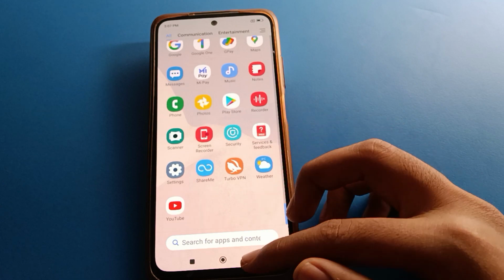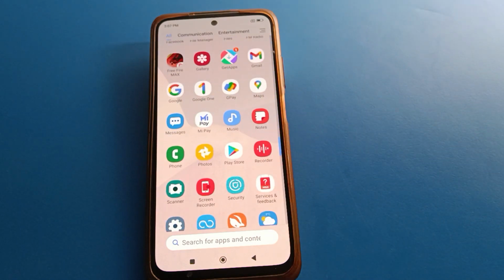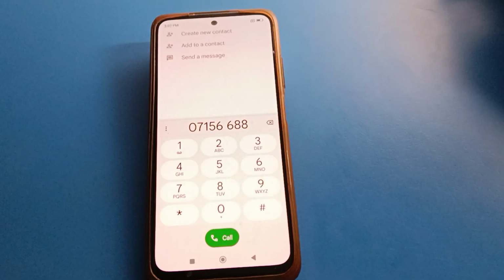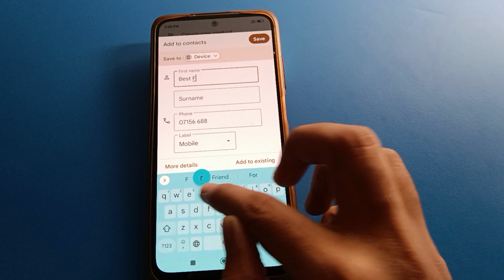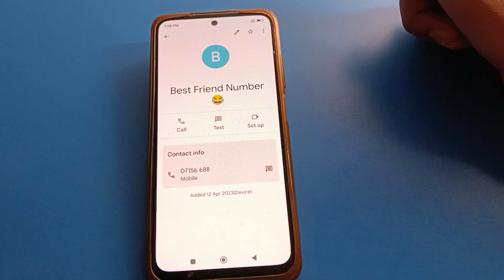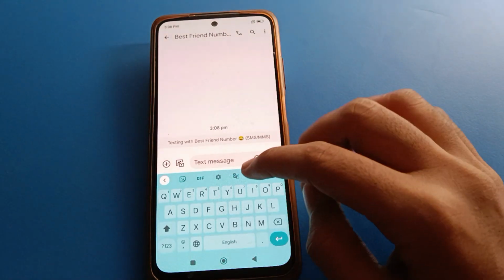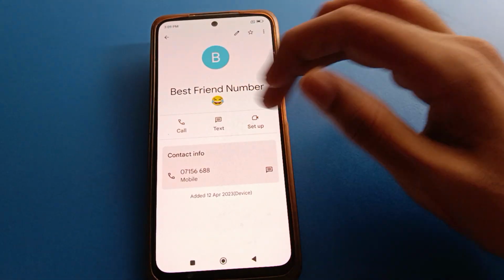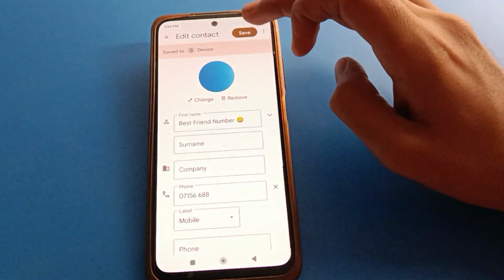How to save contact number redmi 10 prime, call setting